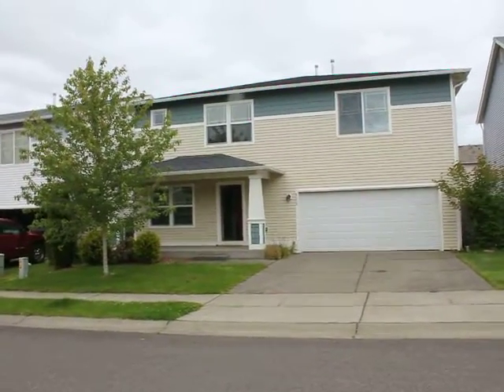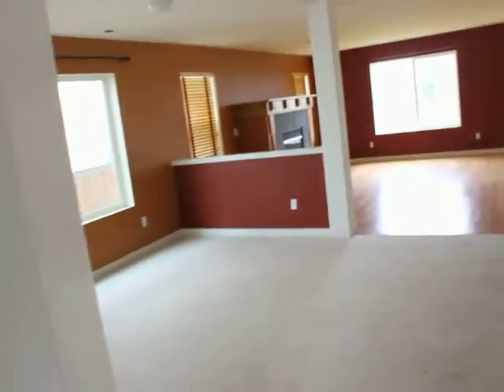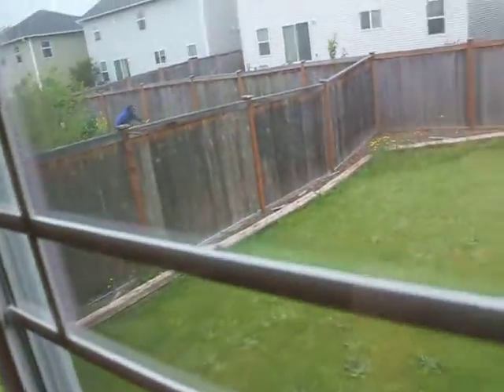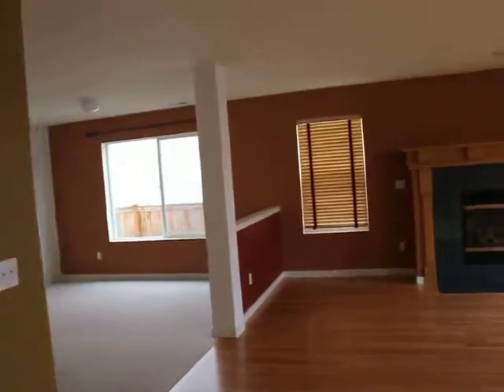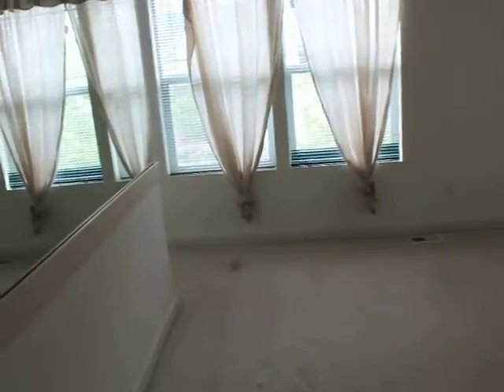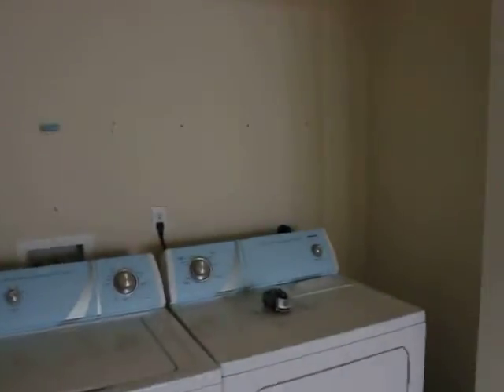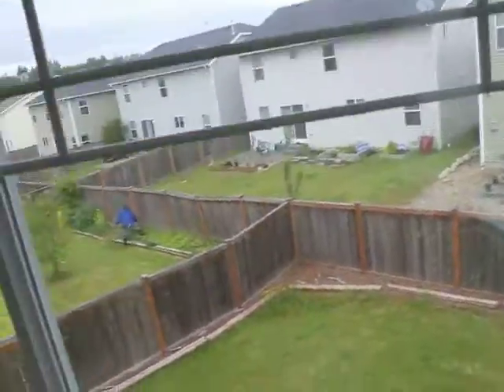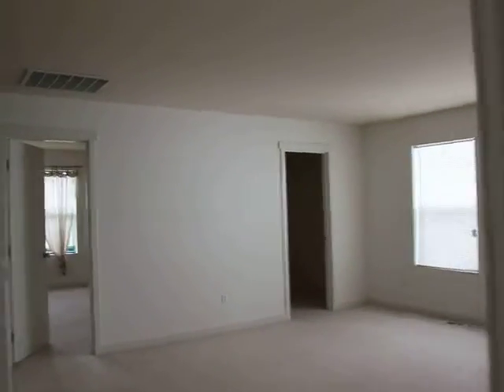4 Bedroom Puyallup Home for Sale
A nice4 bedroom  Puyallup Home for Sale for only $187,000.  Located in Country Hollow.  Over 3000 square feet.